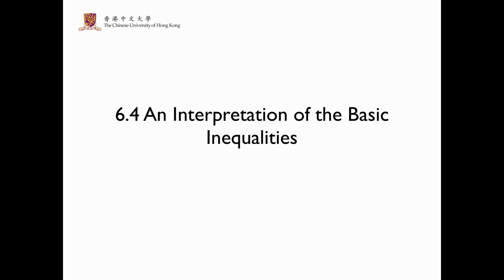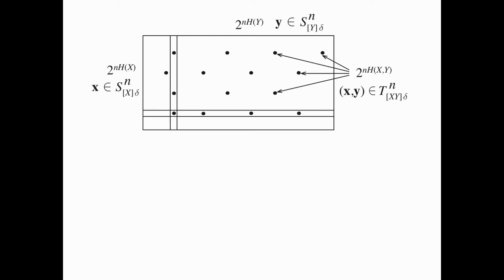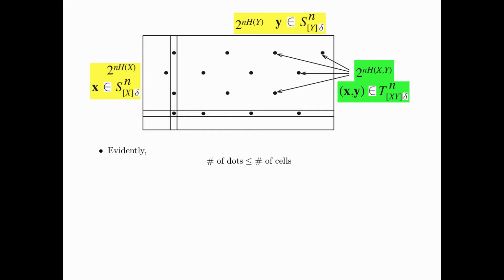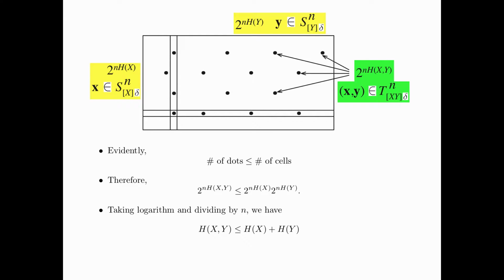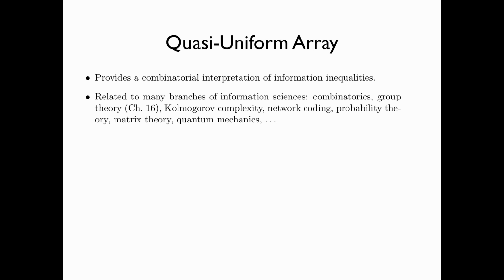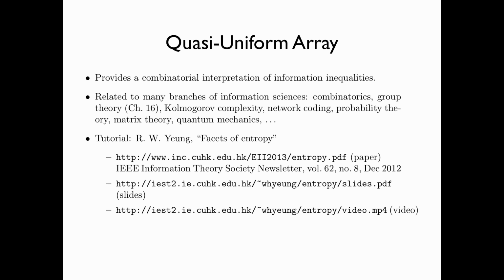Chapter 6 Strong Typicality - Section 6.4 An Interpretation of the Basic Inequalities